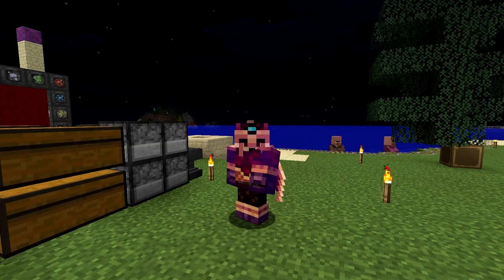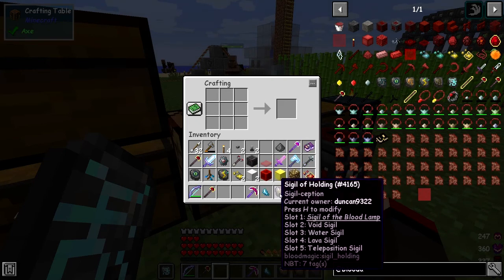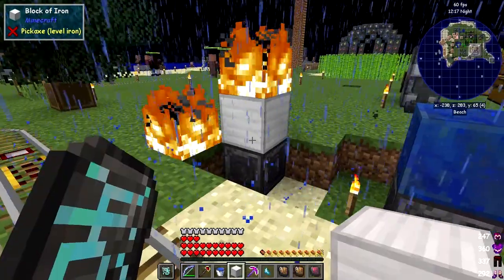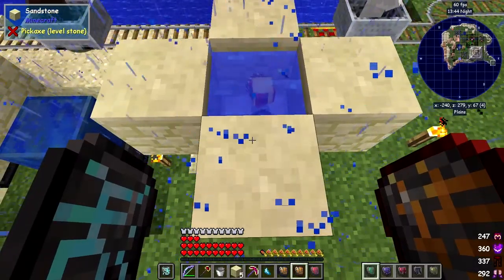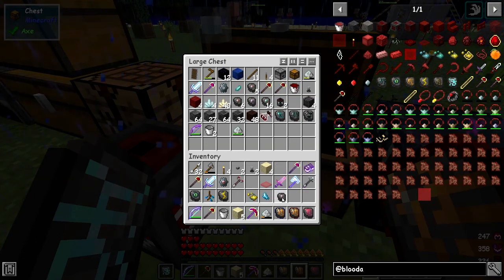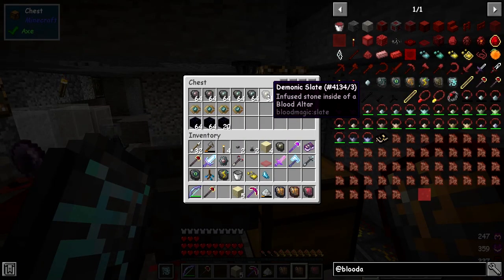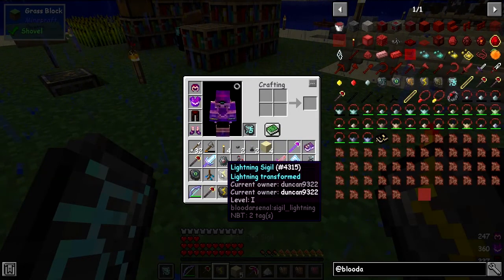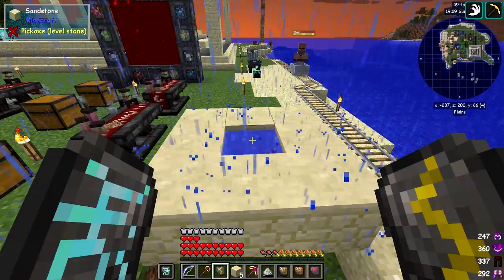All the Mods 4 #25 - Lightning Reagent the Blood Arsenal Way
We make lightning reagent the Blood Arsenal way.

This video is my twenty-fourth episode of Surviving with BloodMagic.
- make lightning reagent
- make lightning sigil
- make more lightning reagent - nearly fatal

My Discord Channel come and join; occasionally I'll post an unlisted video there.

The mods are:
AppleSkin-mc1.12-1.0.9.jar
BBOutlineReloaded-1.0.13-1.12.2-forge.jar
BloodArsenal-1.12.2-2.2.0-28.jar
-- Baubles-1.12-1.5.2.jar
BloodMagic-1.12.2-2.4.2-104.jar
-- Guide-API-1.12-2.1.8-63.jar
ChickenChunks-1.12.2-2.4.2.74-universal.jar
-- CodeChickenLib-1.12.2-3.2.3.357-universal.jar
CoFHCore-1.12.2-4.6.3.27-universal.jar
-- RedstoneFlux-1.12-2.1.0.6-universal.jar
Controlling-3.0.7.jar
CSC-1.12-1.0.jar
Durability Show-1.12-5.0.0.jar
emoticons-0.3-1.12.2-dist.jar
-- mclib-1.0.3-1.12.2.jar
FastLeafDecay-v14.jar
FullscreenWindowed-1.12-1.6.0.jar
gravestone-1.10.2.jar
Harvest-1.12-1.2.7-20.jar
InventoryTweaks-1.63.jar
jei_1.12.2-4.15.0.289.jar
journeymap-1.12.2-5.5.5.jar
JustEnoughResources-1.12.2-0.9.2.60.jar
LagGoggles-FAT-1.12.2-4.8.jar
LLOverlayReloaded-1.1.6-mc1.12.2.jar
MouseTweaks-2.10-mc1.12.2.jar
Neat-1.4-17.jar
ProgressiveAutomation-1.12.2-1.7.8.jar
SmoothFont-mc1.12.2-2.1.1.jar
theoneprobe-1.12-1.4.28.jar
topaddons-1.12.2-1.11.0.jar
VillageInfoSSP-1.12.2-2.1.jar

Seed
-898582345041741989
World spawn
-248 240